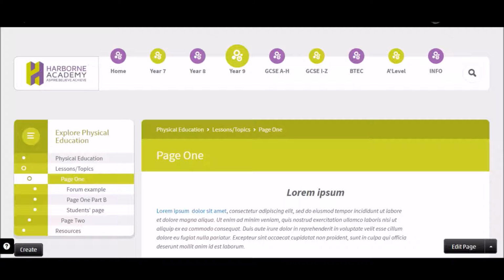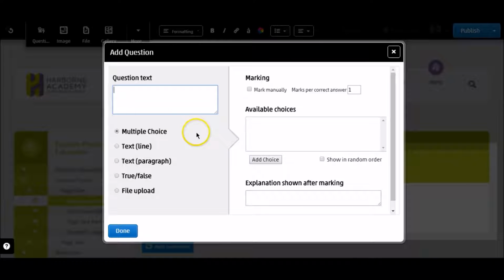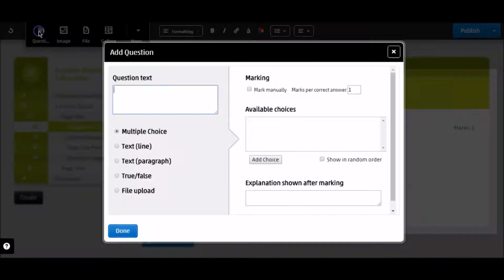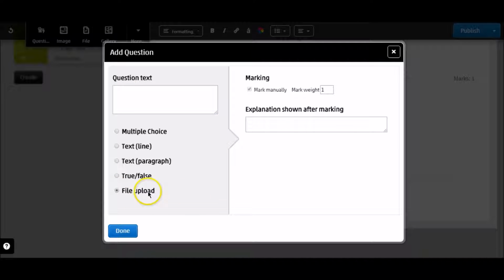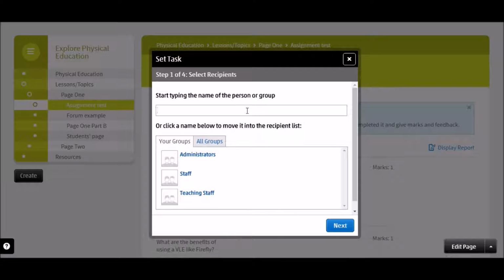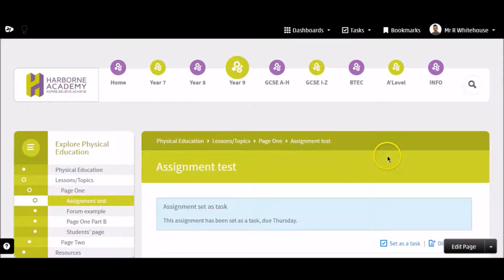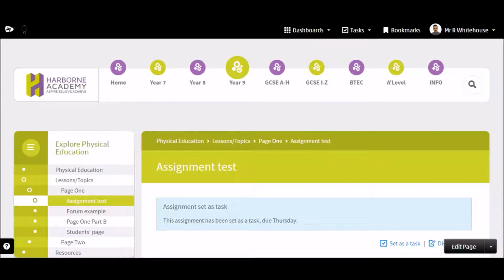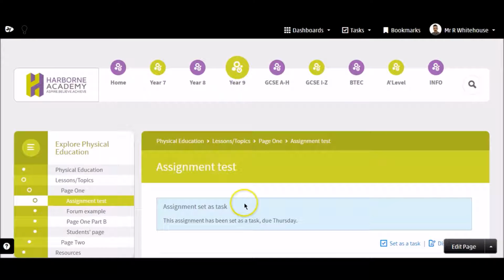Creating an assignment